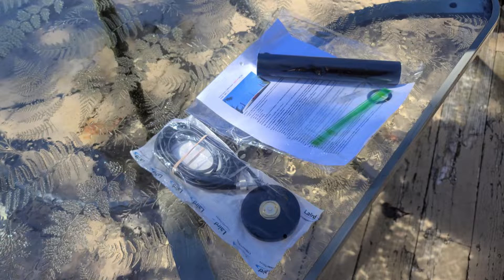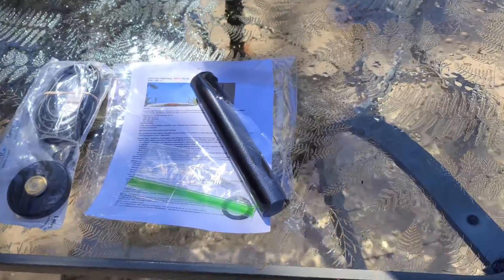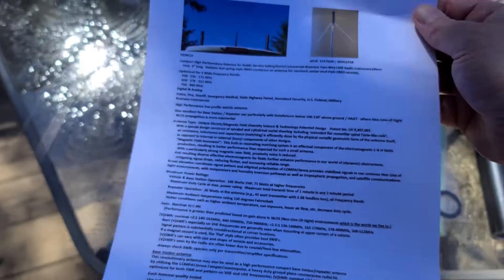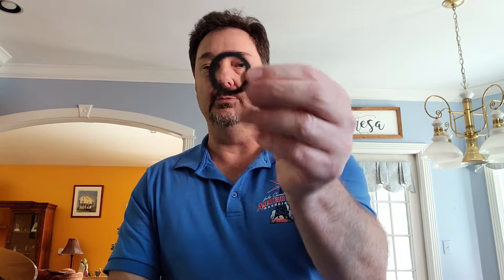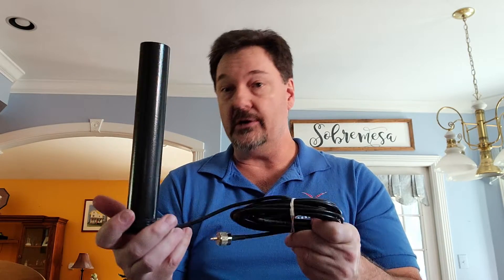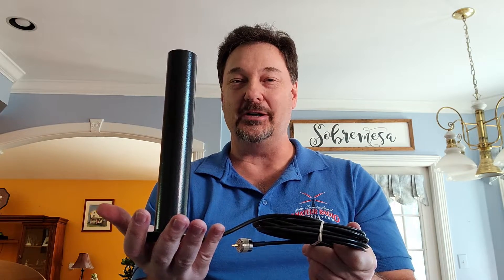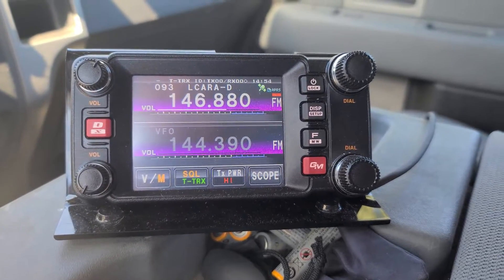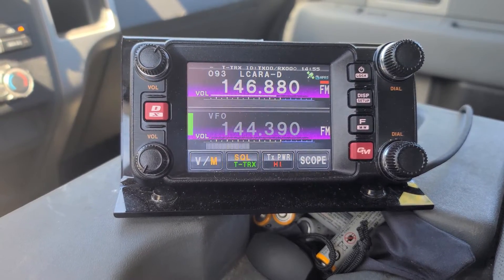LCARA HAM Radio: COMPACtenna LMR-1 Tri-band Antenna!!!!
KY4BDP tries out the COMPACtenna LMR-1 antenna using his truck. According to Dr. Jack Nilsson, this antenna will work on 2M but the vehicle's shape and composition does make a huge difference. This antenna is engineered for lower frequencies as was shown in the video and higher frequencies like GMRS. I was able to get it to below 2 to 1 for our repeater frequency, but it did take some adjusting on the roof of the truck.

COMPACtenna will be releasing another specifically tuned antenna for 2M and 70CM, called the Performance Plus in this form factor a little later. We'll test that antenna in a future video.

Echolink - AC4DM-R

Kentucky DStar Net:
Reflector 056B

Repeaters:
2M - 146.880 PL Tone 77Hz
70CM - 443.600 PL Tone 100Hz